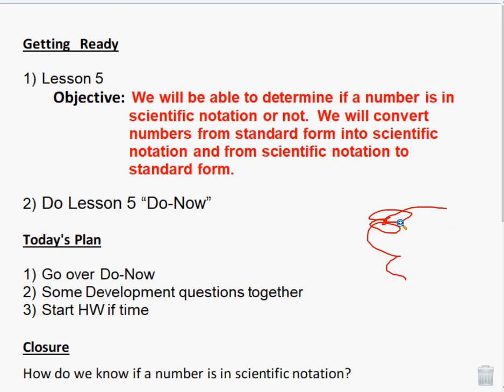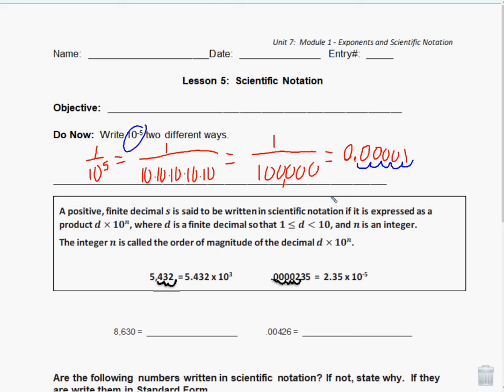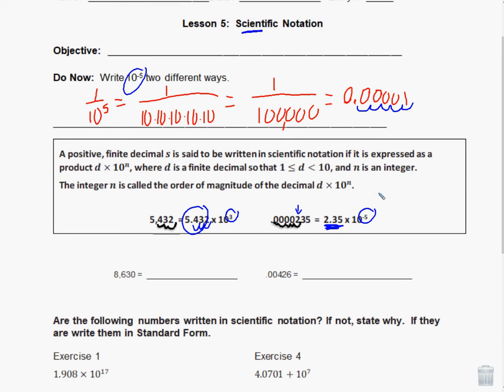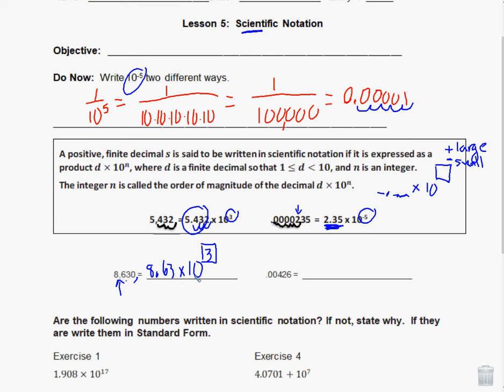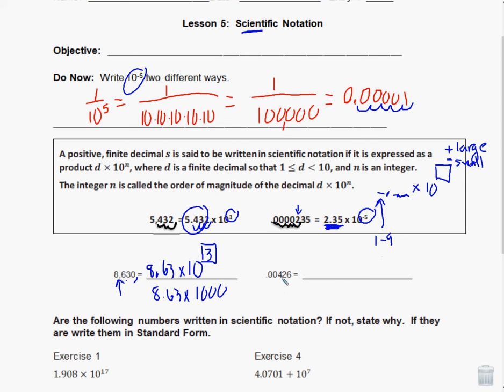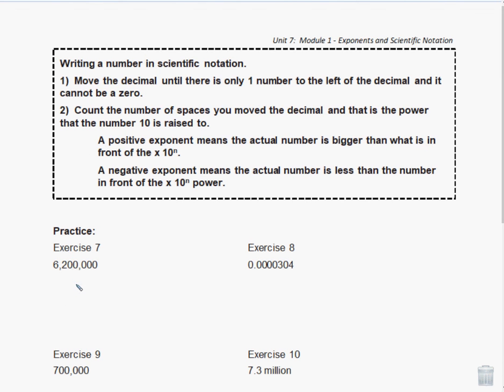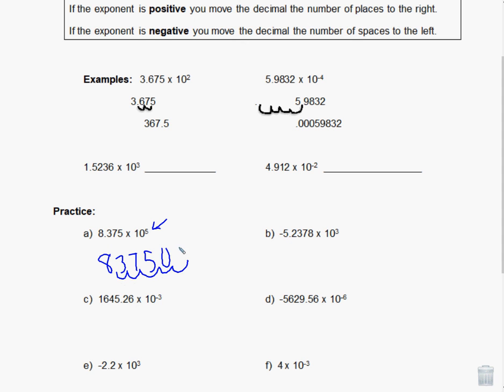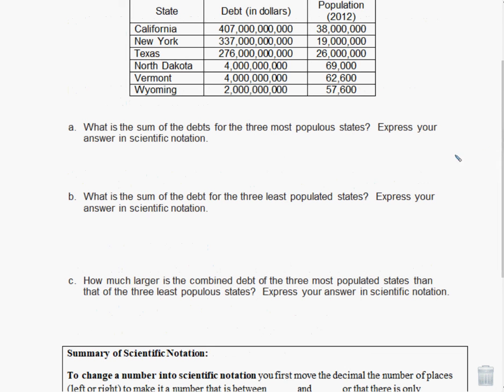Math 8 Unit 7 Lesson 5 scientific Notation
Scientific Notation and Standard form